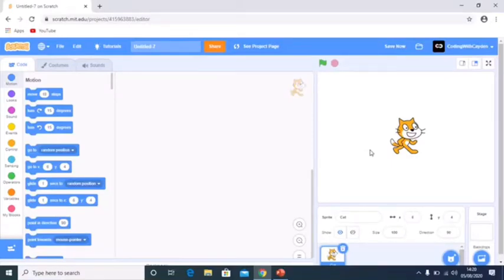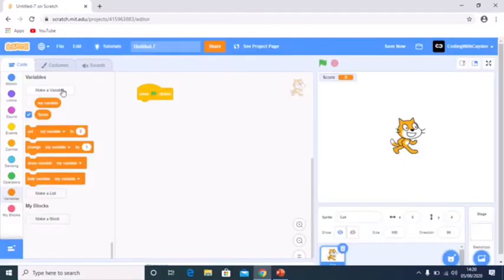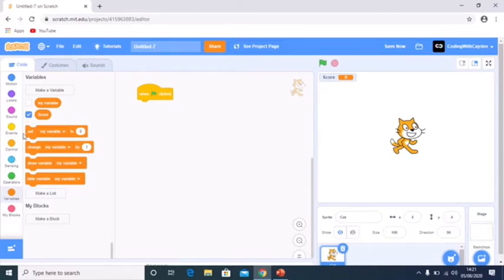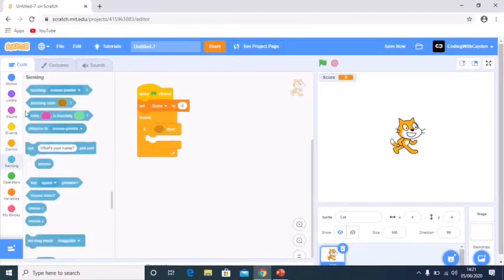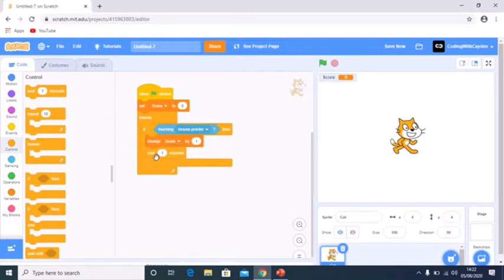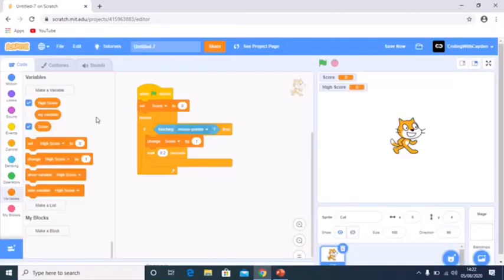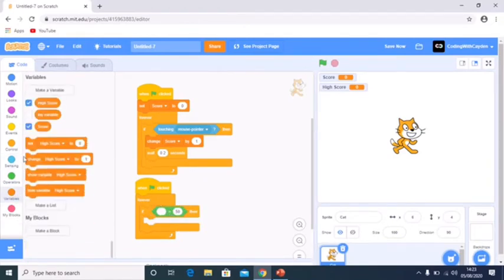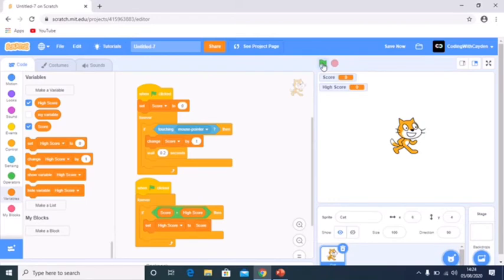How to make a score and high score in scratch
Learn how to code a simple score and high score in scratch.